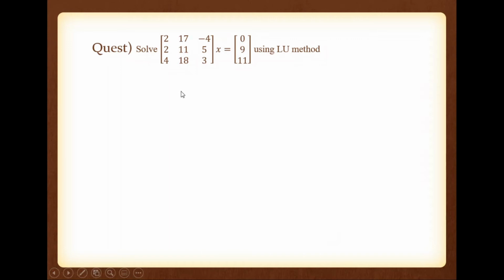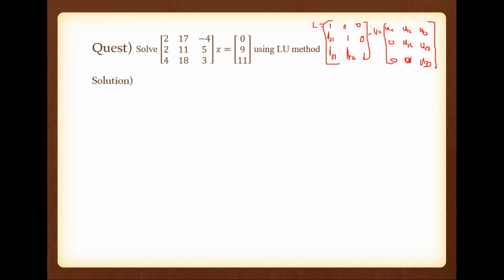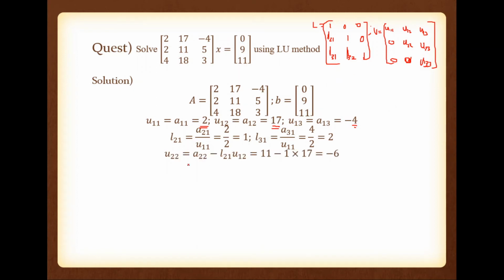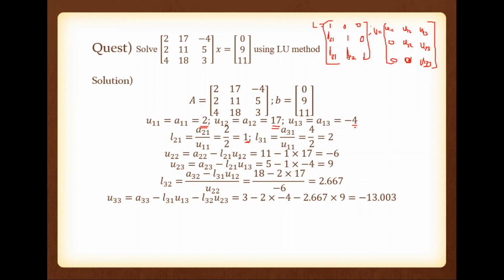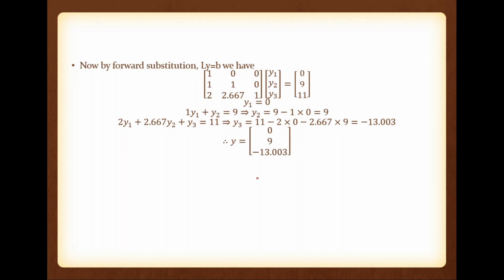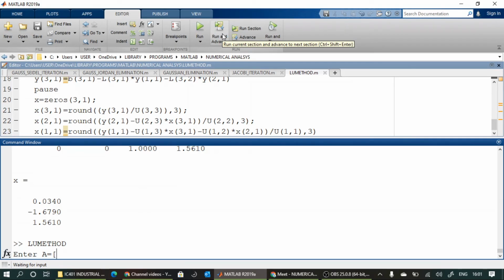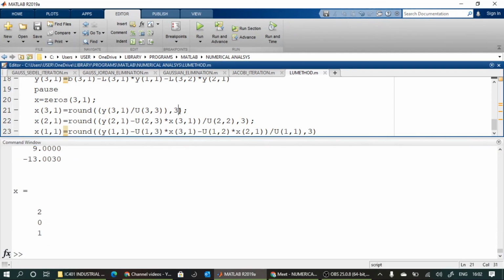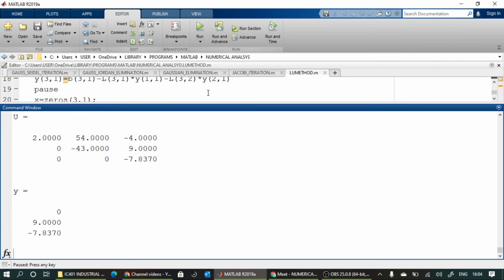P103 LU METHOD PROBLEM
Solved a system of linear equations using LU method.